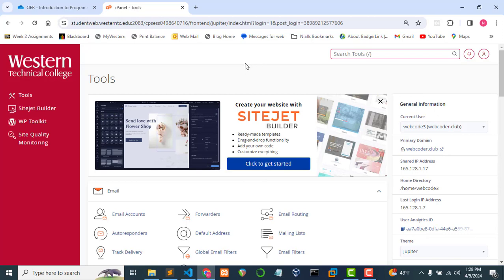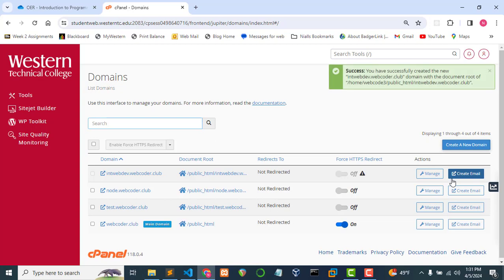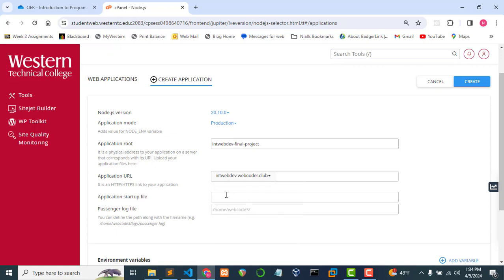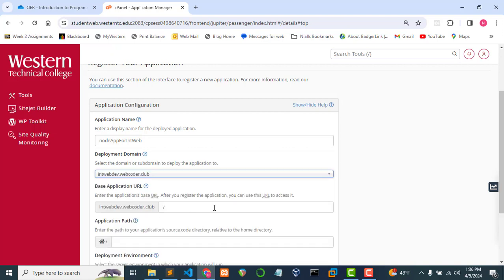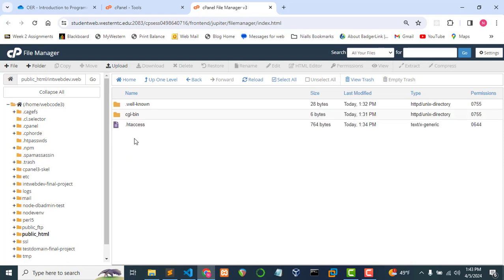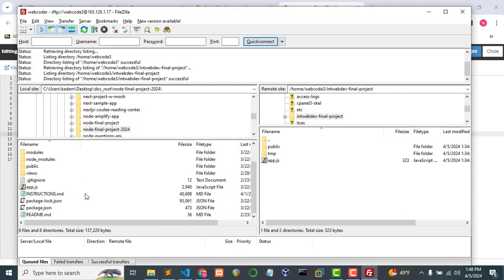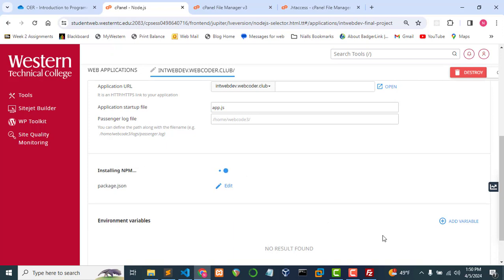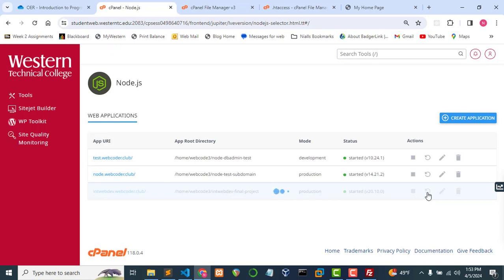Int Web Dev Going live with your final project